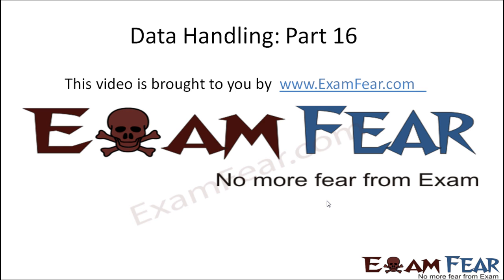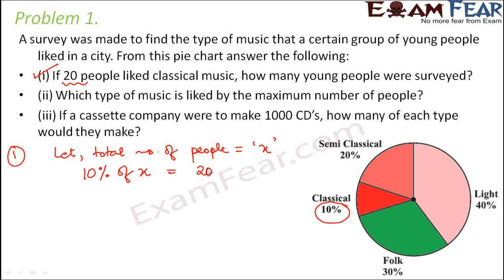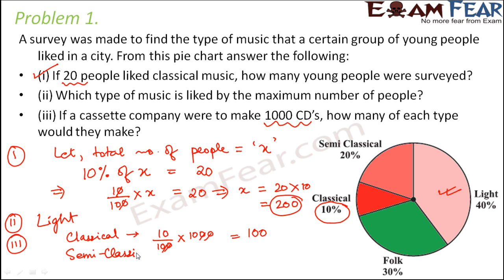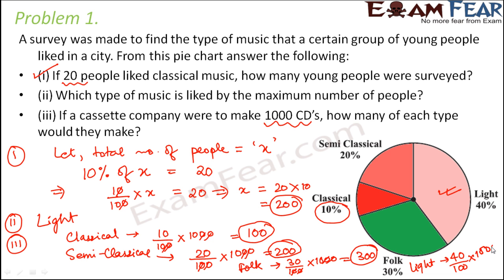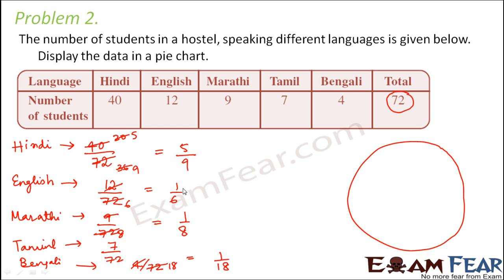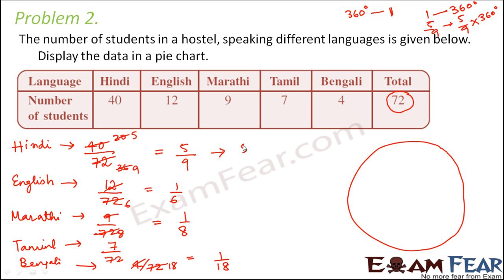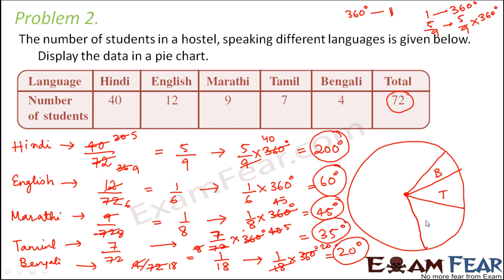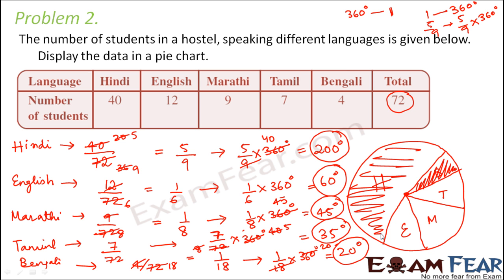Maths Data Handling part 16 (Questions : Pie chart) CBSE Class 8 Mathematics VIII